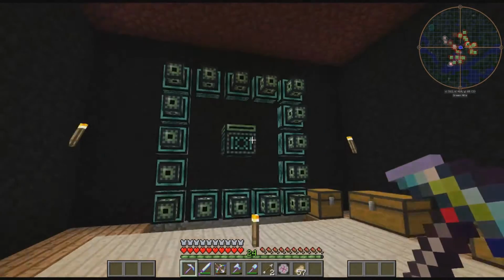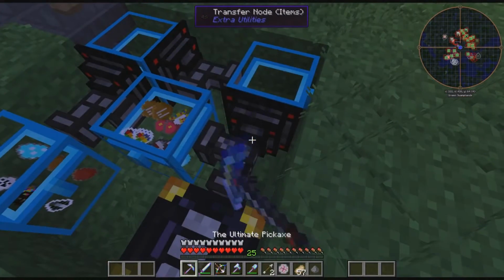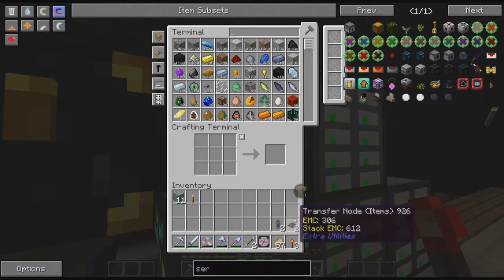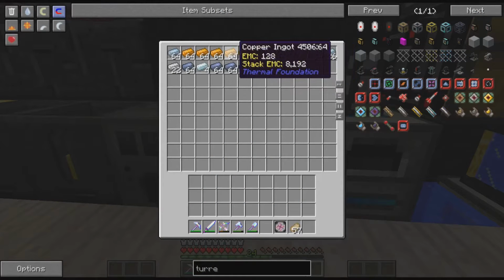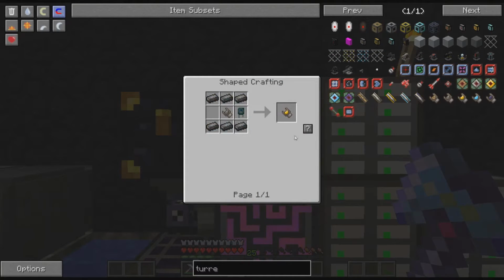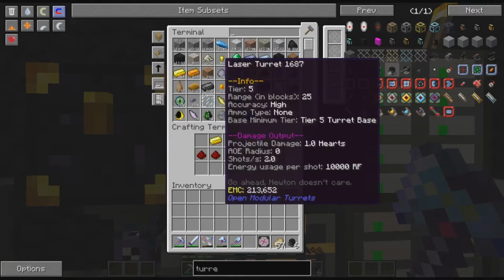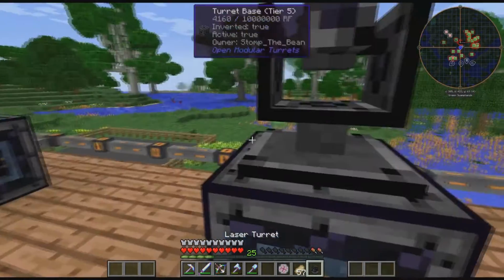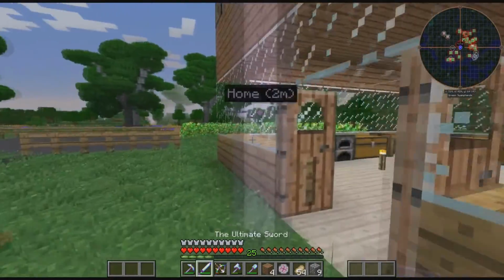Minecraft - Crainer Craft - Laser Turrets (14)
Watch as Stomp upgrades his base defences but it causes a major problem watch and find out thanks for watching hope you enjoy any ratings would be greatly appreciated and please like share and subscribe.

Why YouTube?

Wayne